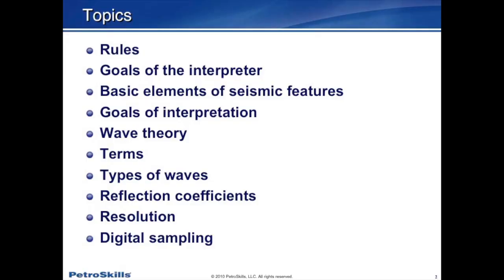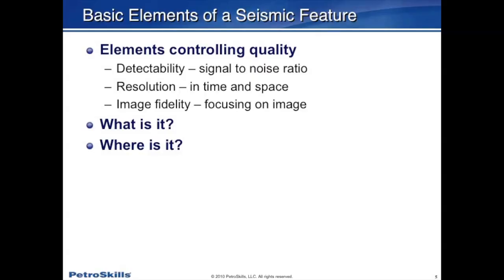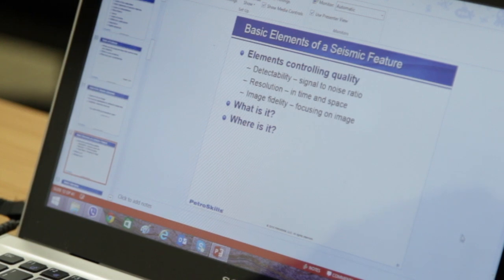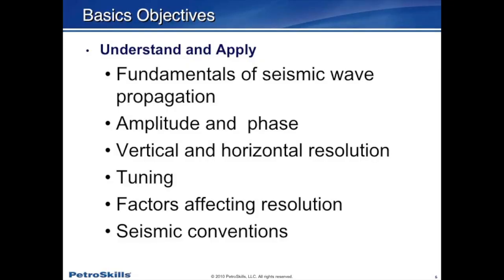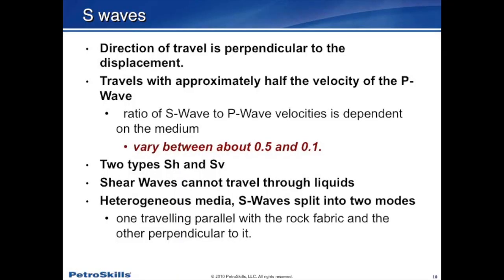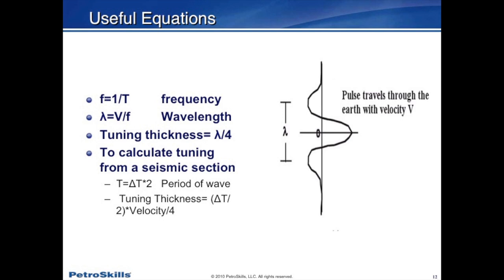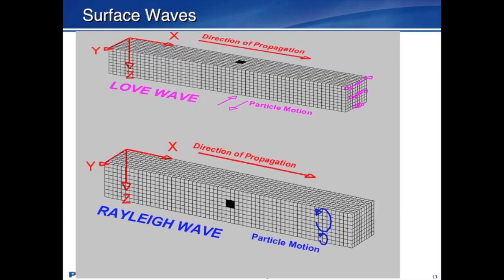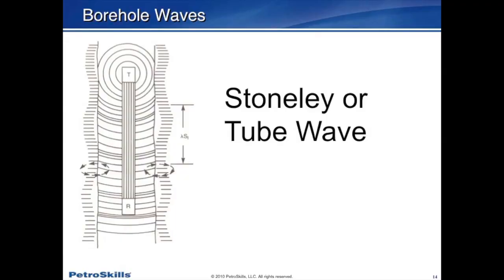Seismic Interpretation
Part 1 of the seismic interpretation video series, presented by Tom Temples.